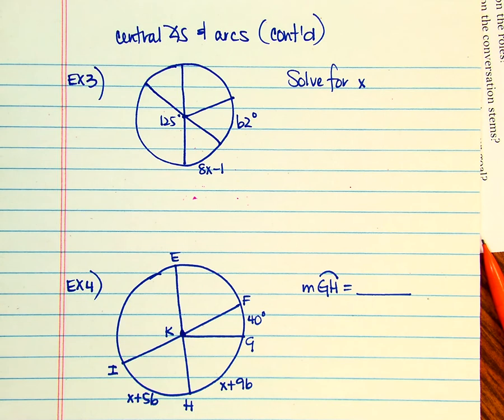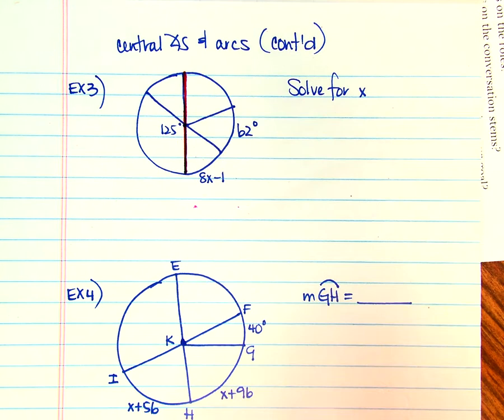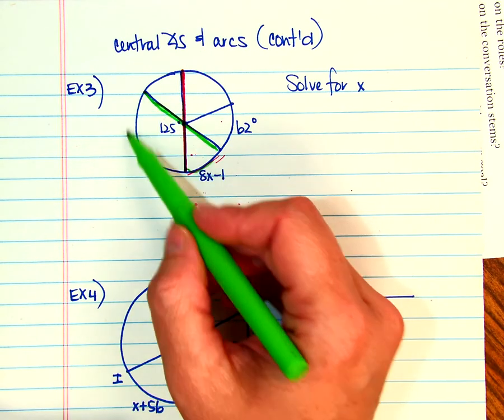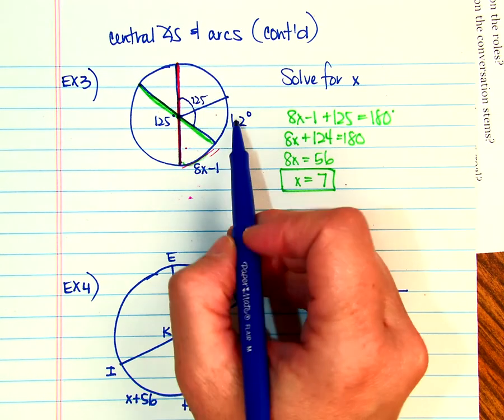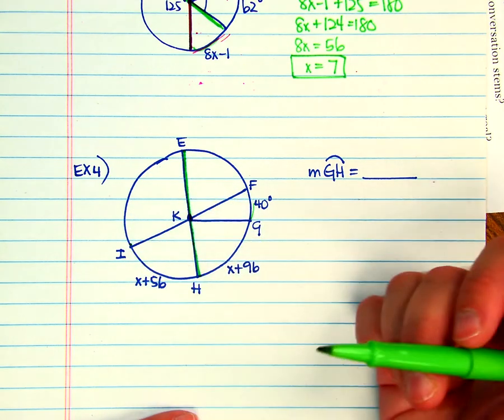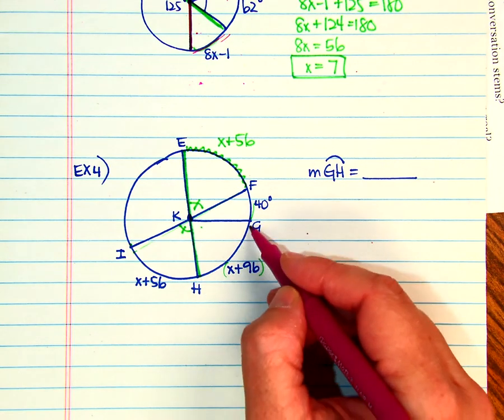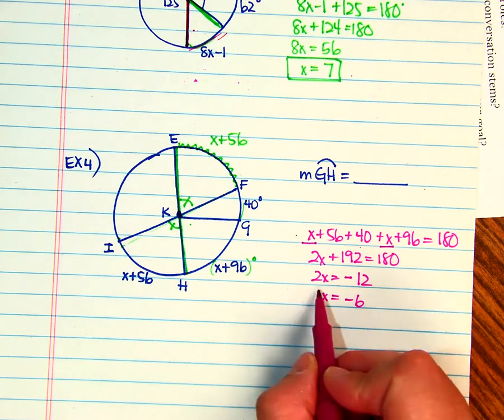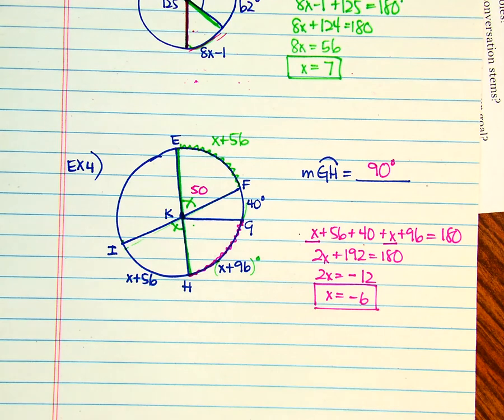Arcs and Central Angles part 2